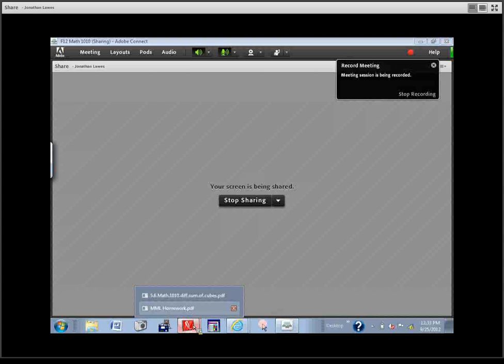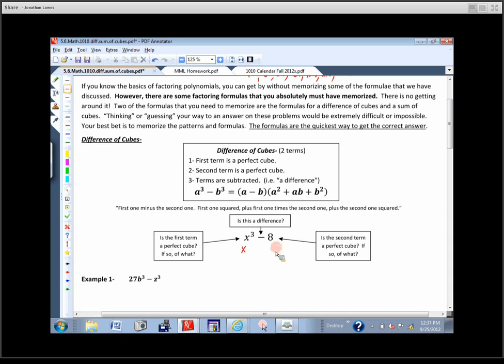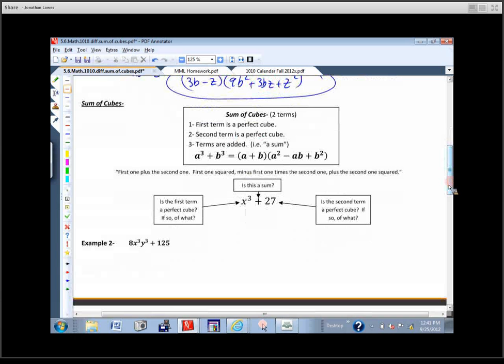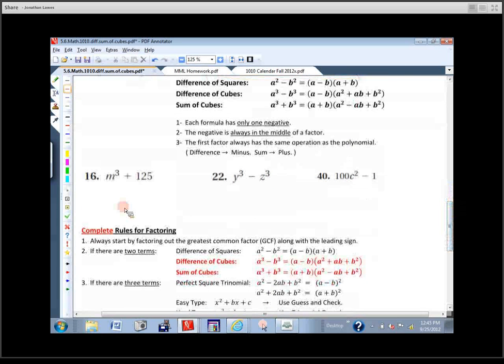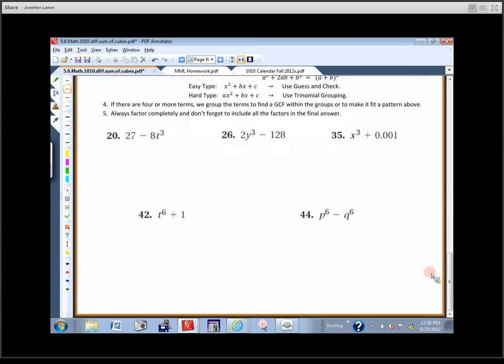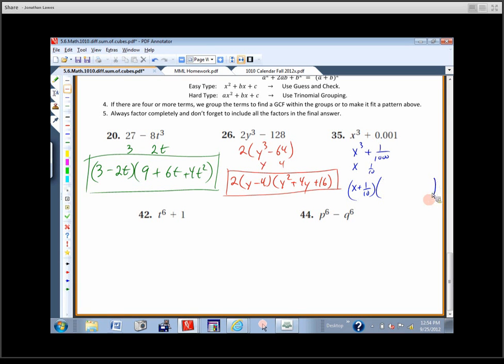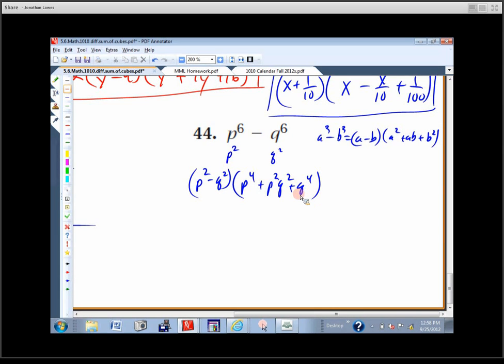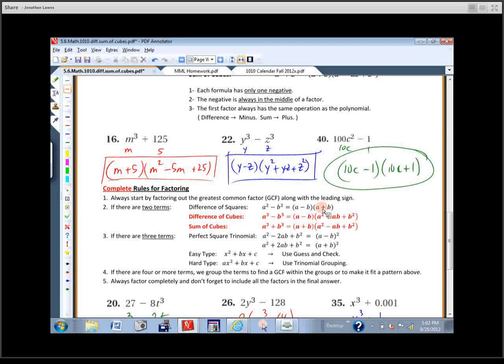5.6 Math 1010 - Sum & Difference of Cubes